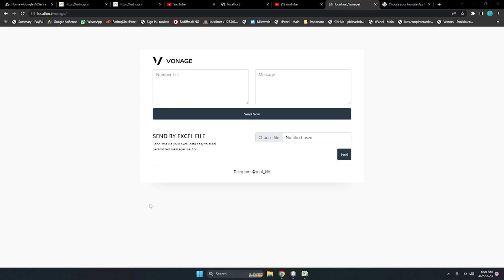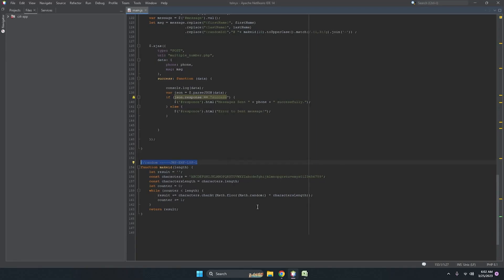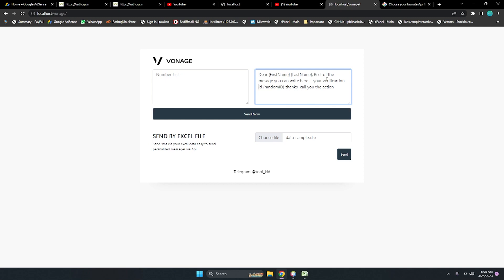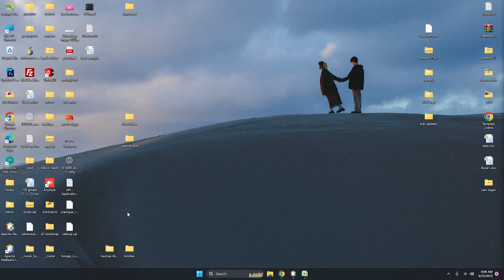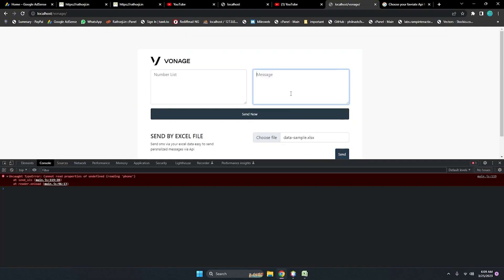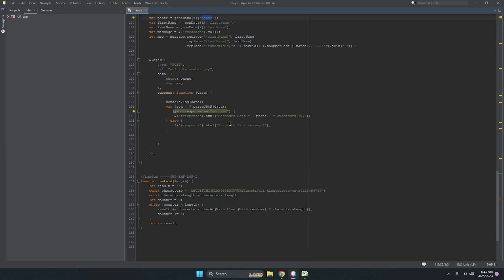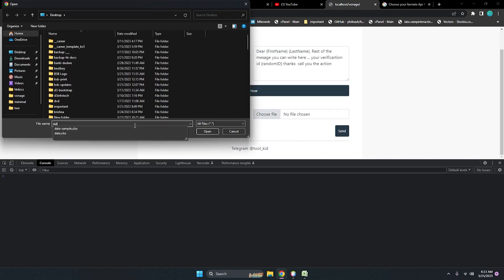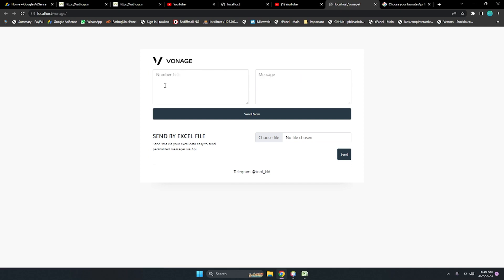Bulk SMS Sender Using Vonage(Nexmo) API [PHP]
Learn how to Bulk SMS Sender Using Vonage(Nexmo) API [PHP] Download and explore more?